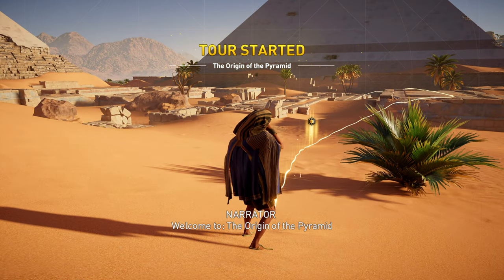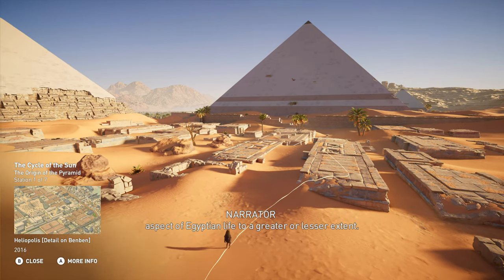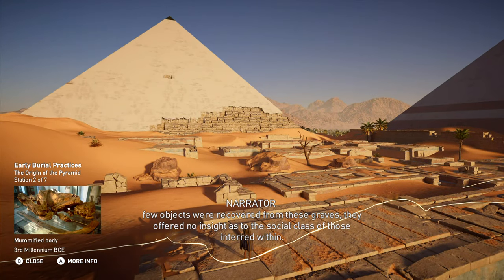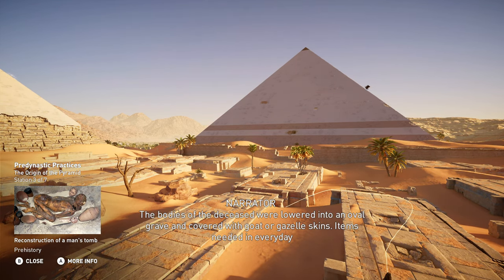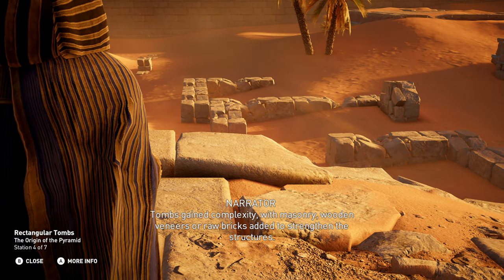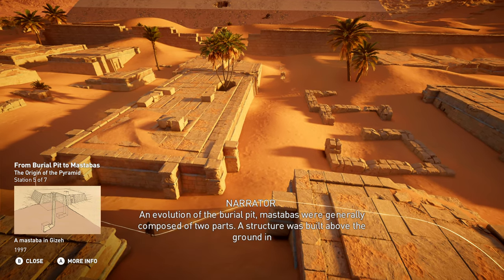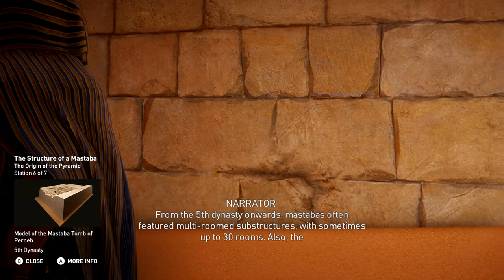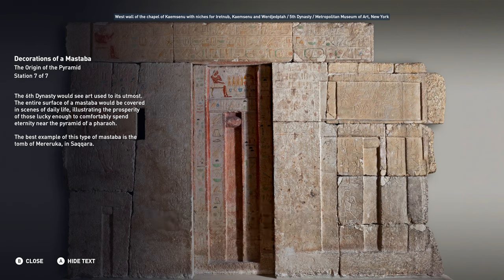The Origin of the Pyramid | Discovery Tour | Assassin’s Creed: Origins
Hello and welcome to The Game Tourist!

I hope you'll enjoy the tour! :)

Tools:
Map by Ubisoft

Intro: Egypt Calling - Sight of Wonders

Outro 1: Claudio The Worm by The Green Orbs (the Tama-chan song :3)
Outro 2: Sthlm Sunset by Ehrling

Main computer used:
ASUS ROG Zephyrus S15
Model: GX502LXS-HF053TS
Processor: Intel Core i7-10875H
Graphics card: GeForce RTX 2080 Super Max-Q 8GB
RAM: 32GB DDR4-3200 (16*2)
Storage 1: 1TB Western Digital WDC PC SN730 M.2 NVMe PCIe 3.0 SSD
Storage 2: 250GB Samsung 970 EVO Plus M.2 NVMe PCIe 3.0 SSD

Other hardware:
Recorder: Elgato Game Capture 4K60 S+
Headset: ROG Delta
Mouse 1: ROG Gladius II (wired)
Mouse 2: Logitech M170 (wireless)
Extra keyboard: Logitech MK320 (I need num keypad lol)
Controller 1: Logitech Extreme 3D Pro joystick
Controller 2: Microsoft XBox 360 Controller

Software:
OS: Windows 10 Home
Editing: Vegas Movie Studio (legitimate purchase)
Internet: FTTH 100Mbps

About the history of Ancient Egyptian tombs:

The tomb was the housing for the deceased and served two crucial functions: the tomb provided infinite protection for the deceased to rest, as well as a place for mourners to perform rituals in which aided the deceased into eternal life. Therefore, the ancient Egyptians were very serious about the way in which the tombs were built. Two hallmarks of the tomb included: a burial chamber, which housed the physical body of the deceased (inside a coffin) as well as funerary objects deemed most important, and a "cult place," which resembled a chapel where mourners, family, and friends could congregate. The tomb of a king included a full temple, instead of a chapel.

Typically, the tomb of a deceased person was located somewhere close by their home community. The ancient Egyptians opted to bury the deceased in land that was not particularly fertile or useful for vegetation. Therefore, tombs were mostly built in desert areas. Tombs were usually built near each other and rarely stood alone. For a deceased king, however, the tomb was located in a place of utmost sacredness.

In the Prehistoric Egypt, bodies were buried in deserts because they would naturally be preserved by dehydration. The "graves" were small oval or rectangular pits dug in the sand. They could give the body of the deceased in a tight position on its left side alongside a few jars of food and drink and slate palettes with magical religious spells. The size of graves eventually increased according to status and wealth. The dry, desert conditions were a benefit in ancient Egypt for burials of the poor, who could not afford the complex burial preparations that the wealthy had.

The simple graves evolved into mudbrick structures called mastabas. Royal mastabas later developed into step pyramids and then "true pyramids." As soon as a king took the throne he would start to build his pyramid. Rituals of the burial, including the "Opening of the mouth ceremony" took place at the Valley Temple. While a pyramid's large size was made to protect against robbery, it may also be connected to a religious belief about the sun god, Ra.

About the game:

Assassin's Creed Origins is a 2017 action-adventure video game developed and published by Ubisoft. It is the tenth major installment in the Assassin's Creed series and the successor to 2015's Assassin's Creed Syndicate.

Set in Ancient Egypt near the end of the Ptolemaic period (49–43 BC), the story follows a Medjay named Bayek of Siwa and his wife Aya, and explores the origins of the centuries-long conflict between the Hidden Ones—forerunners to the Assassin Brotherhood-who fight for peace by promoting liberty, and The Order of the Ancients—forerunners to the Templar Order—who desire peace through the forced imposition of order.